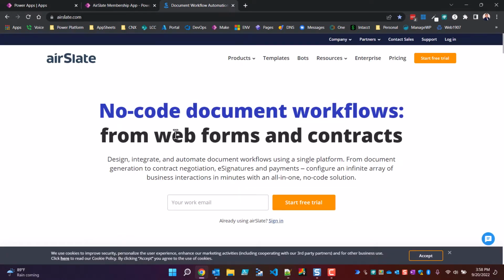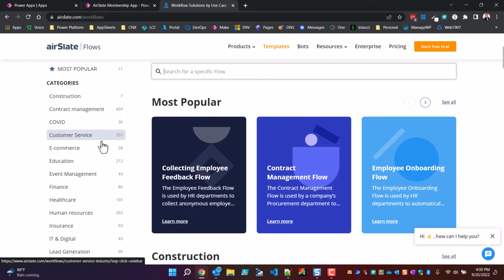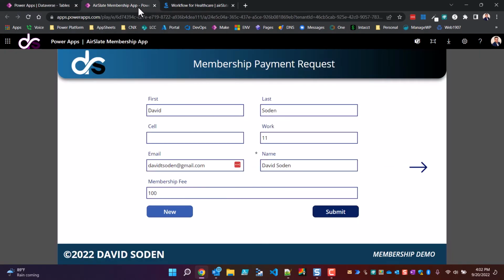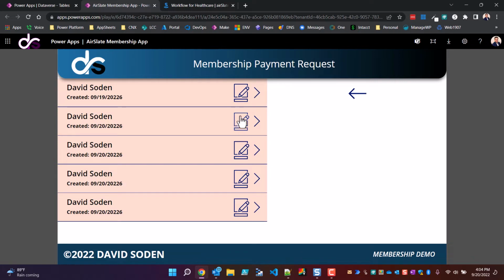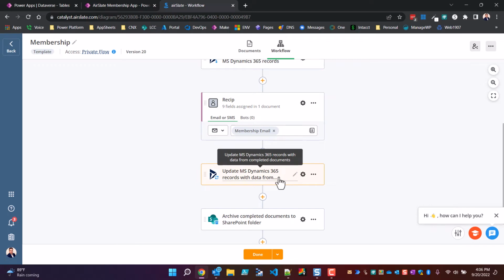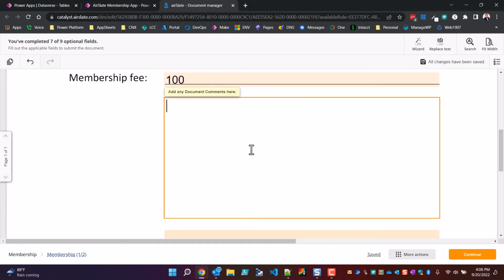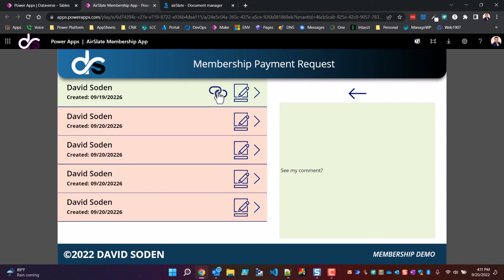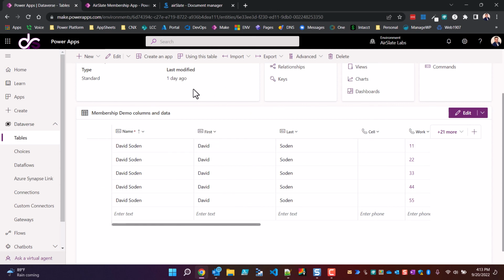Power Platform & AirSlate, Information Management on Steroids!!